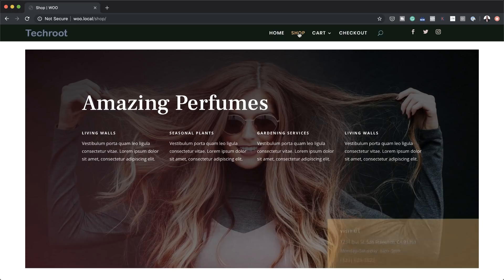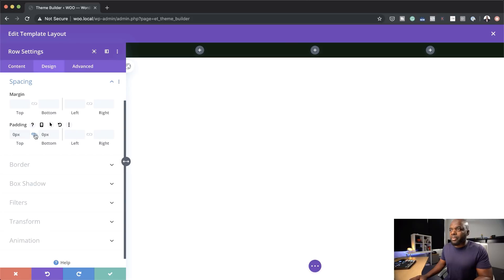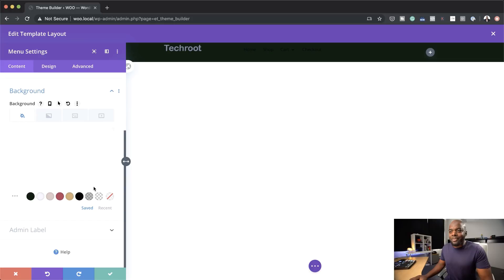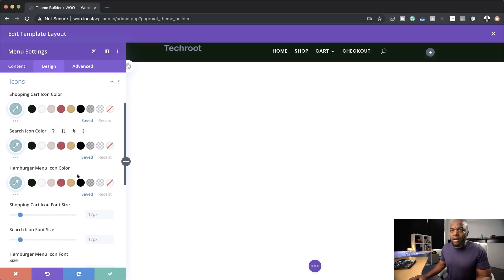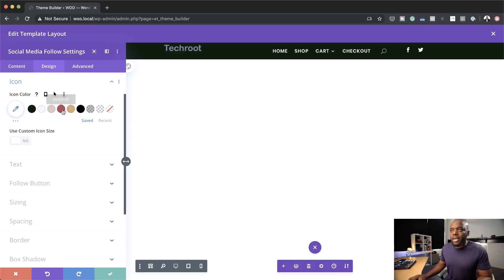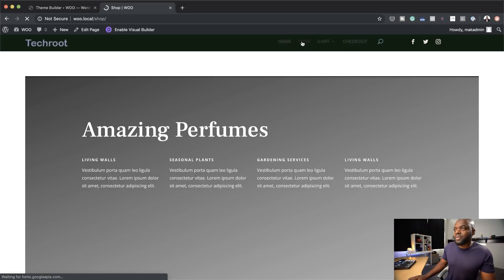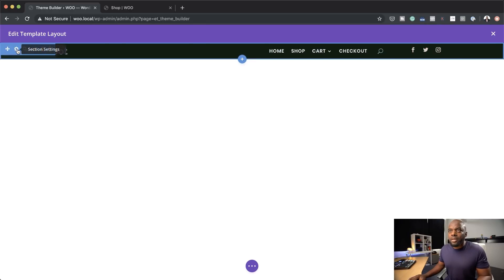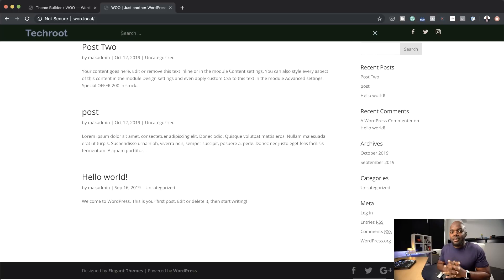Divi header design - Divi 4.0 theme builder tutorial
Divi theme builder - Divi 4.0
In this Divi 4.0 Theme Builder tutorial, I am going to show you how to design a Divi header, make it sticky and also make it look awesome on mobile devices. Here is the link to the CSS Code
▷ Become a VIP Member and access ALL COURSES and Private Livestreaming